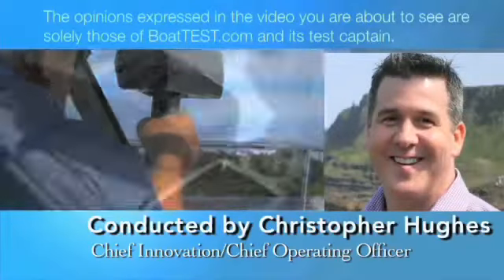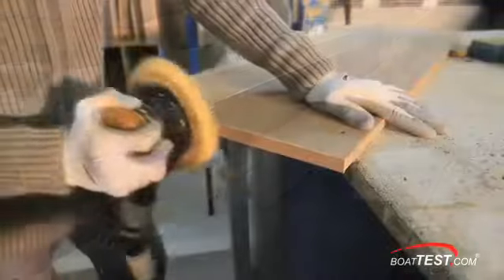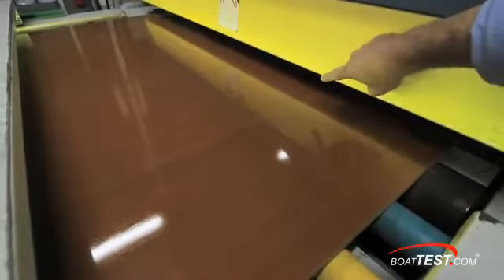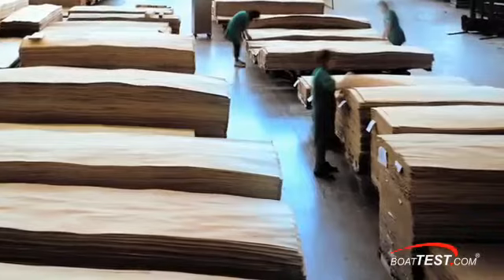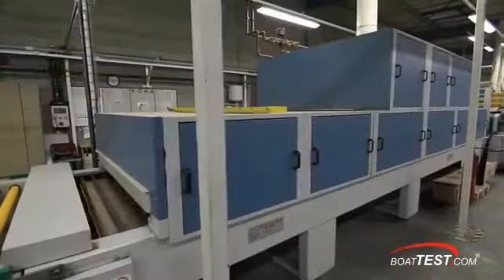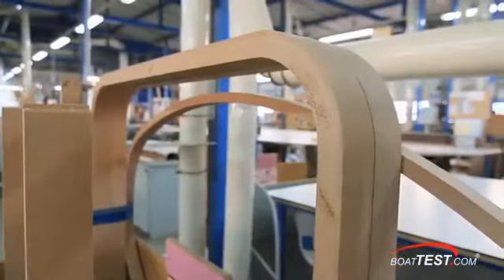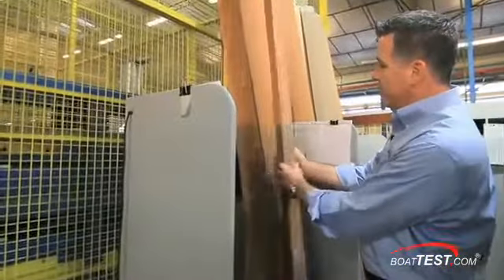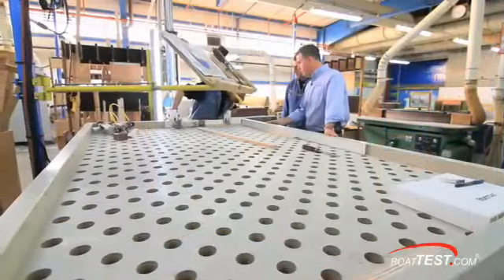BENETEAU Factory Woodworking Process by BoatTest.com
Get a closer look at the woodworking process that takes place at the BENETEAU Factory.

About BENETEAU
The French brand, founded in 1884, builds a comprehensive range of sailing yachts and powerboats available through its worldwide dealer network. For more than 130 years, BENETEAU has pioneered advances in architecture, design, technology, materials, processes, production and services. From high-performing one designs for top-level racing to comfortable and elegant cruising yachts, BENETEAU’s sailing yachts and powerboats are famous worldwide for their innovation, quality, and seaworthiness.

to learn more and locate a dealer near you.